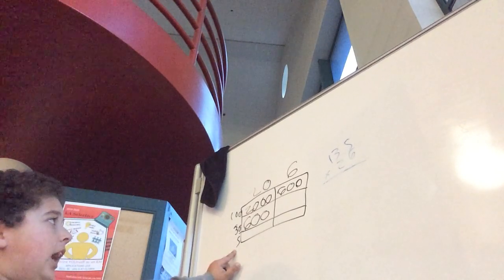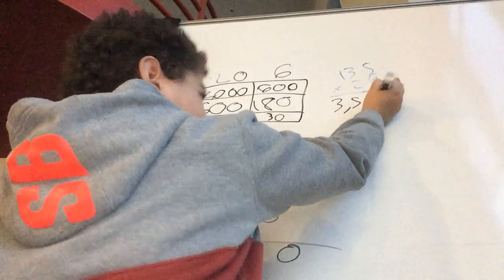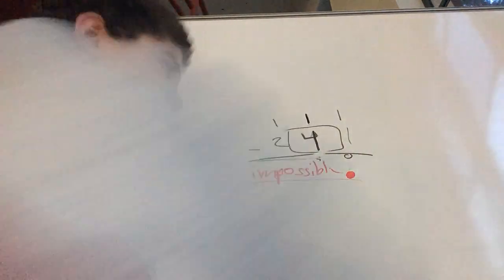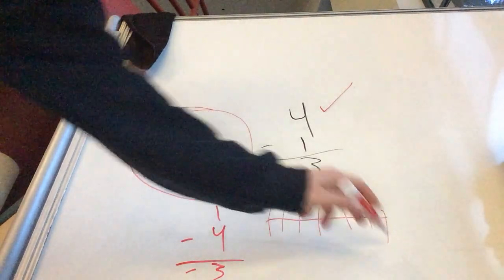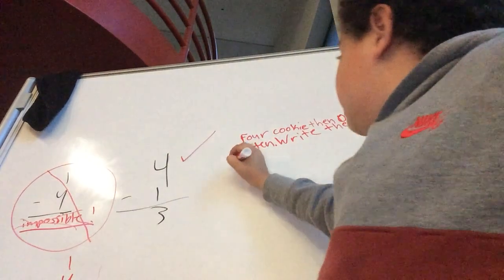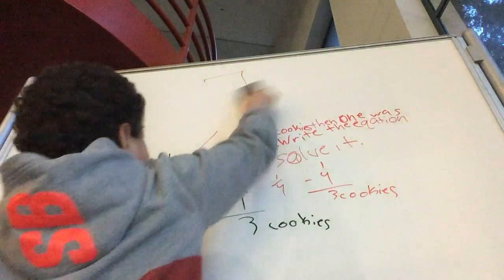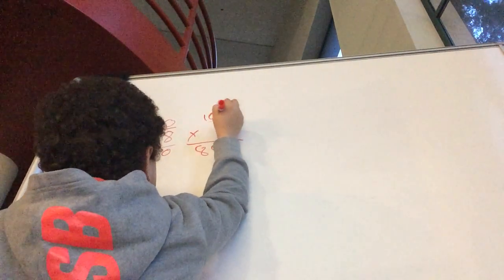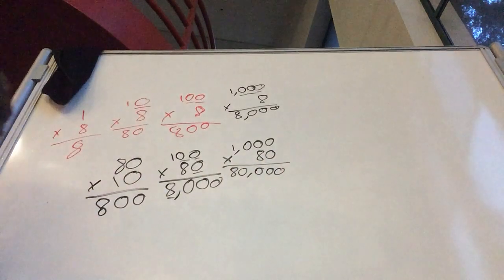Place holders and uncommon mistakes